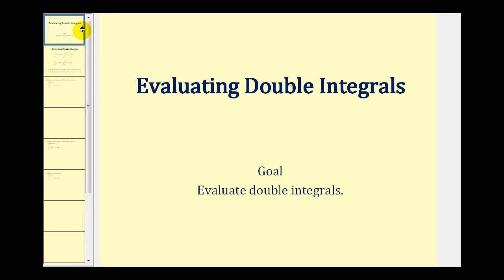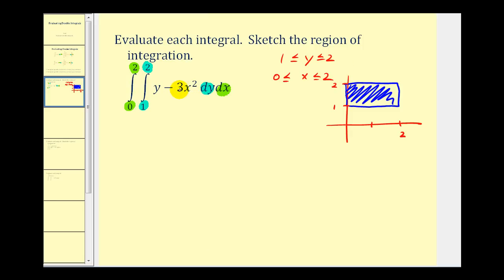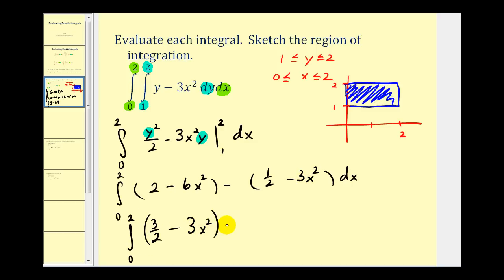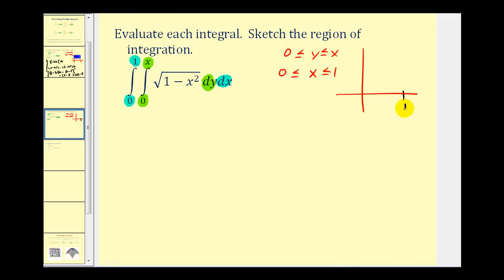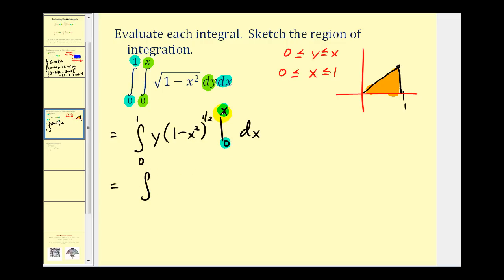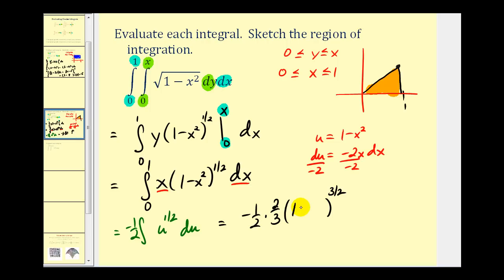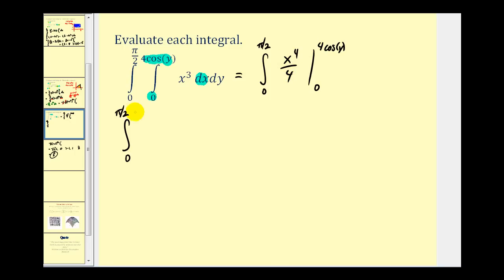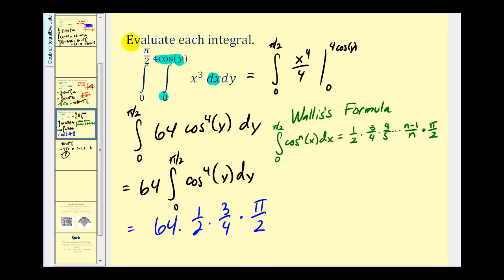Evaluating Double Integrals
This video provide 3 examples of how to evaluate double integrals.